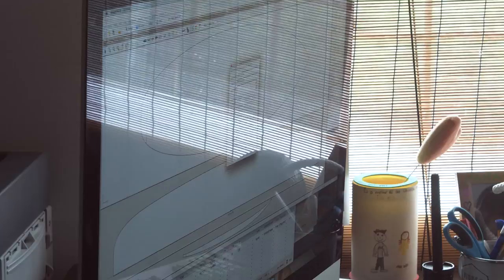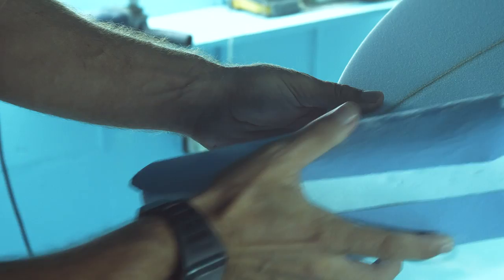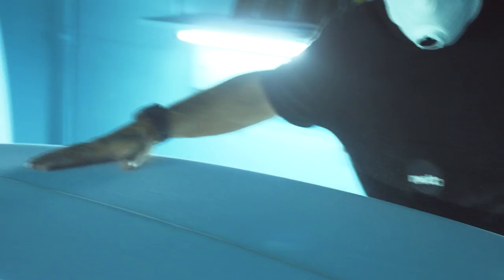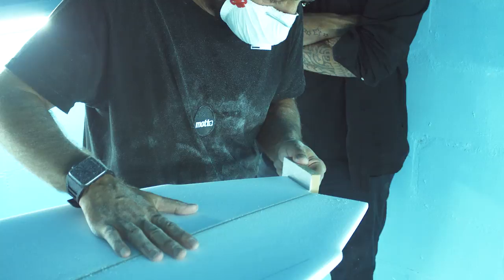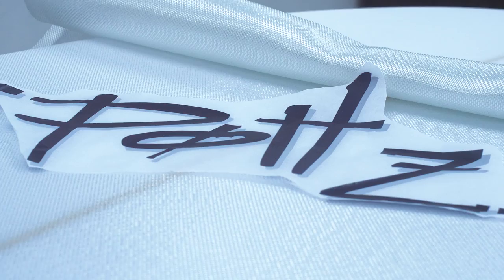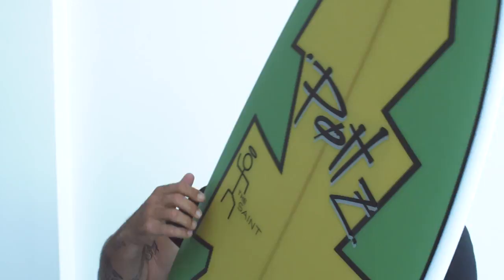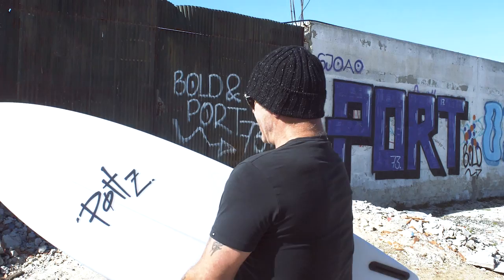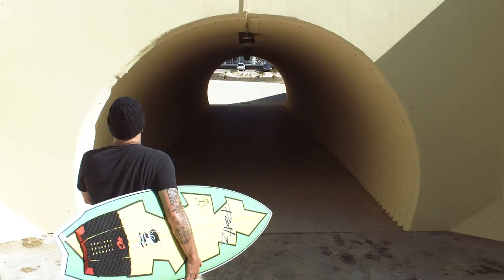POTTZ TWIN FIN “THE SAINT”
POTTZ TWIN FIN

"THE SAINT"

Martin Potter - a man who should not need a introduction if you know anything about surfing and it’s history. A true legend to the surfing world. A world champion and a massive world tour influencer - ‘’Pottz'' is one of the reasons competitive surfing is where it’s at today. He brought high performance, radical surfing like airs and other high risk maneuvers to the competitive surfing arena and changed surfing competitions forever.
The twin fin is a unique design of a board that started it all for Pottz. We used the outline that gave birth to his style of radical surfing back in the day, but we mixed it up with a high performance rocker of our own to create a twin fin design that does it all: it draws that perfect line that only twin fins find, but it also lets you go all out on whatever canvas the waves throws at you. Steep or soft sections, this board just cuts through it, like a knife through butter.
Both of the Pottz models come with an epic artwork - like it’s 1983 all over again.
Fuller outline
Single to double concave
Twin fin option
Low rocker
Wing swallow
You can go up to 4 Inches shorter and half-inch wider than your regular board